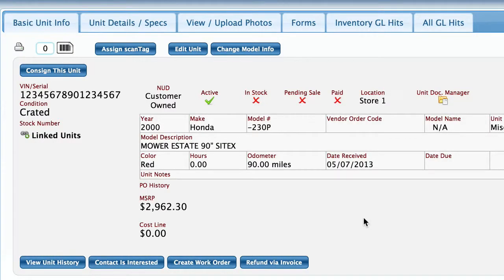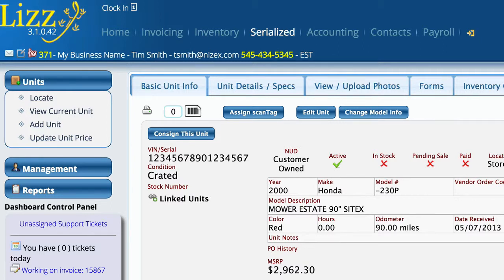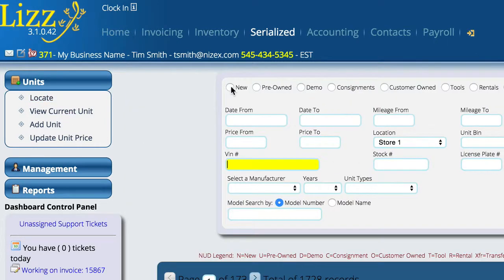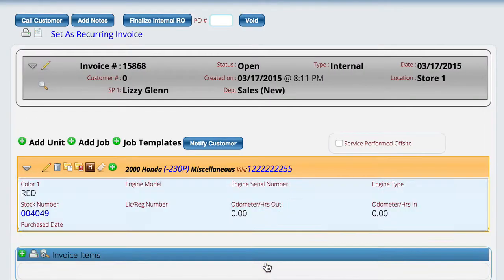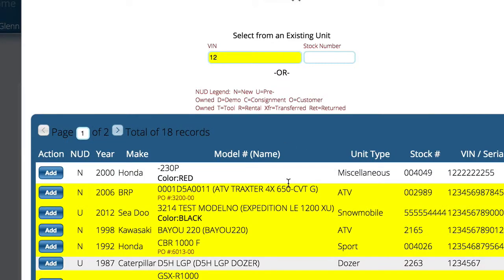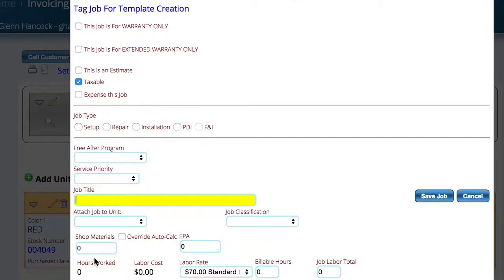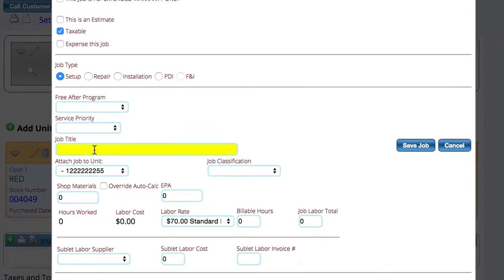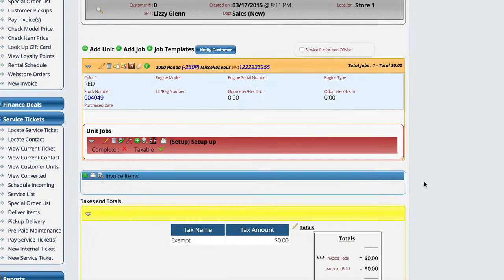Create An Internal Repair Order (Service Ticket) in Lizzy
This video describes a couple different ways to create internal tickets in the Lizzy BMS System.